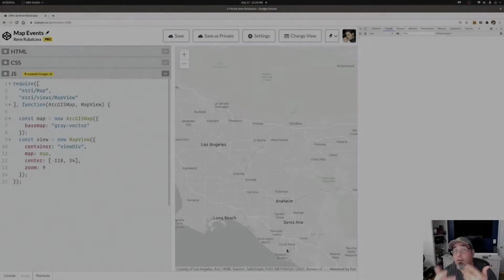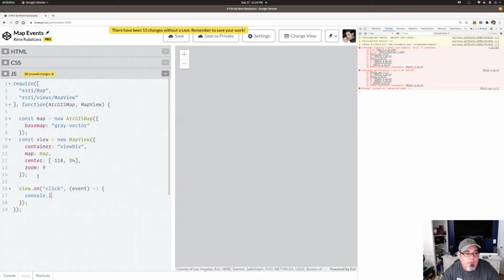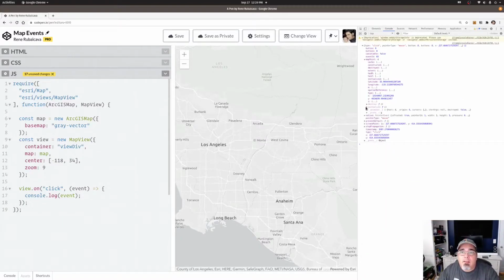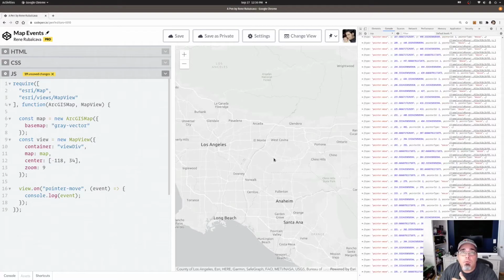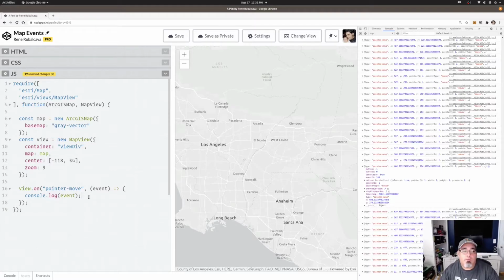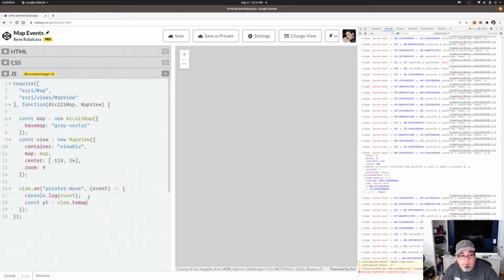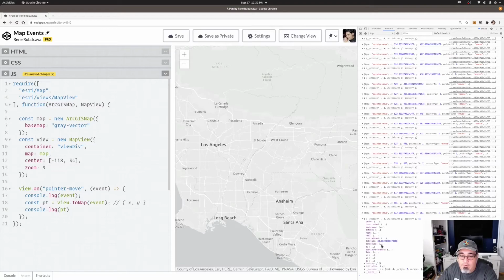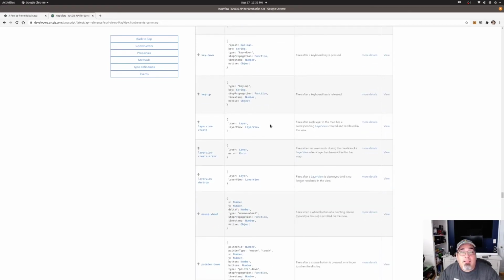Map Events in ArcGIS API for JavaScript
Quick intro to events in the MapView with ArcGIS API for JavaScript